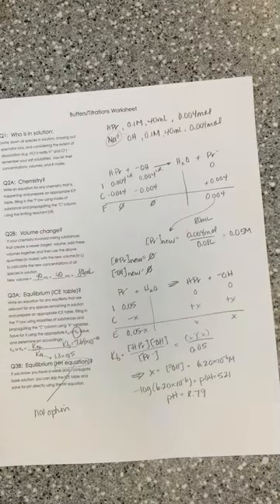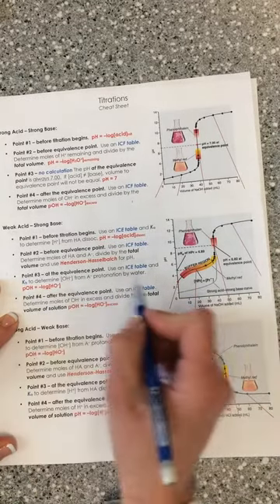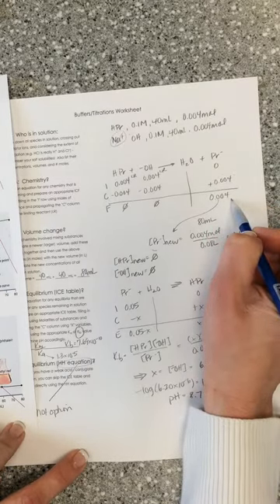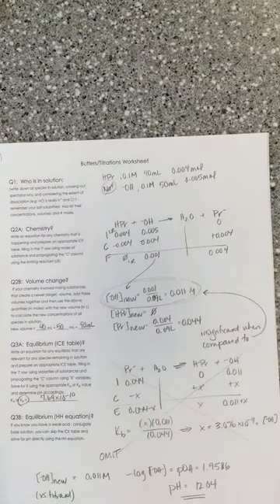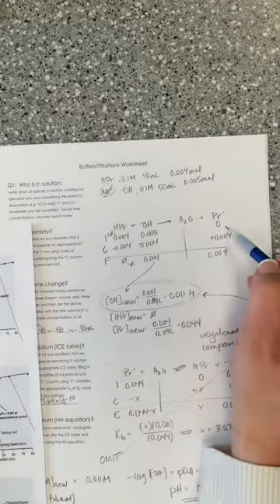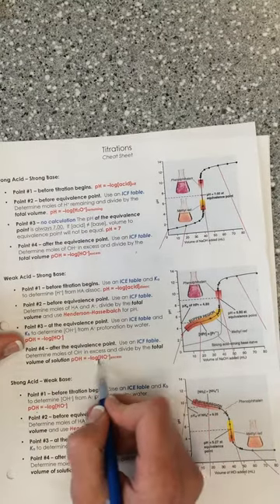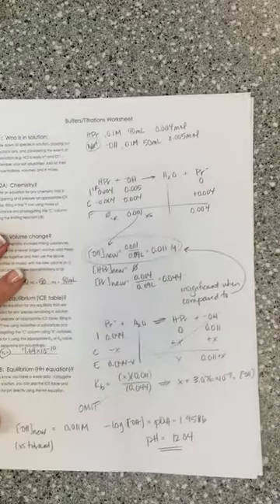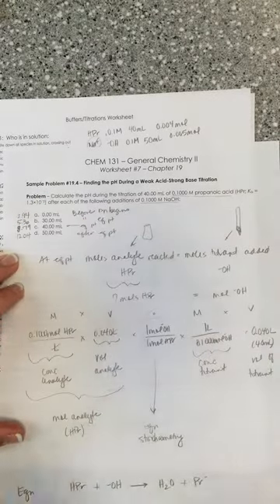19.4CD Sample Problem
This sample problem (parts c and d) works through calculation of pH at four points during a weak acid - strong base titration (c. at the equivalence point, and d. after the equivalence point) as it is studied in General Chemistry.

*NOTE* there was a small error in part d, where I mistakenly swapped the numbers for the concentrations of OH- and Pr- after the ICF table.  The correction was made partway through the video, but for a short period, the concentrations appear incorrect on the sheet.